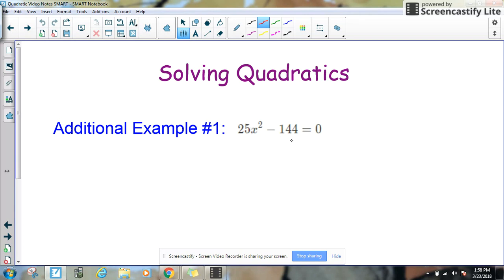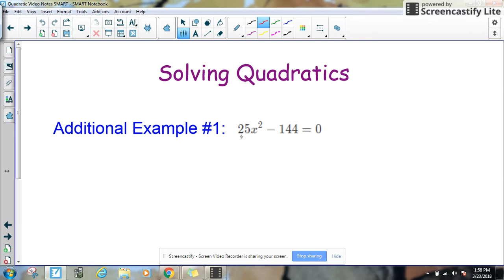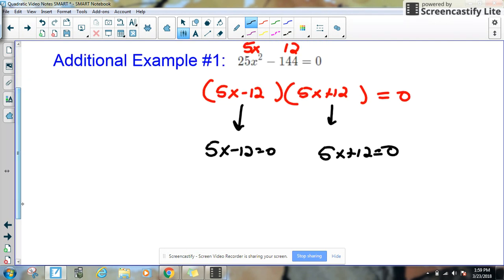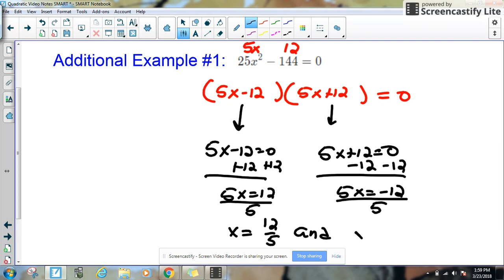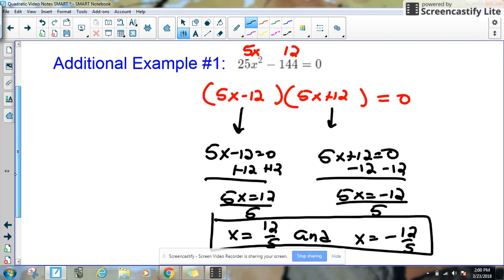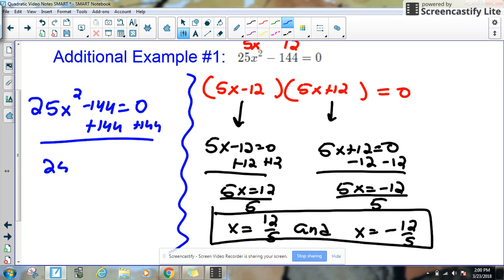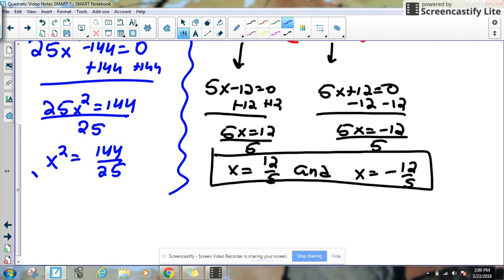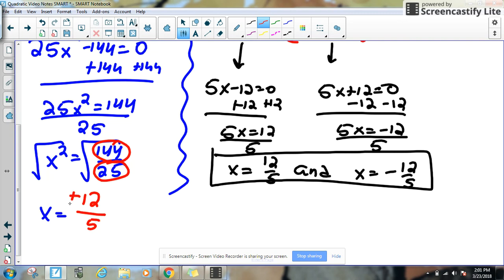Solving Quadratics: Square Root Method (Additional Example #1)